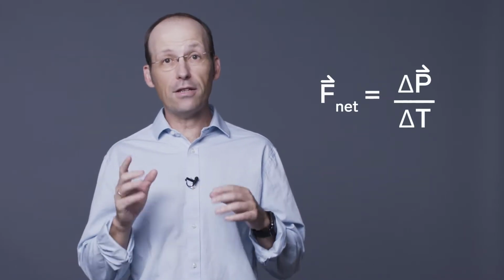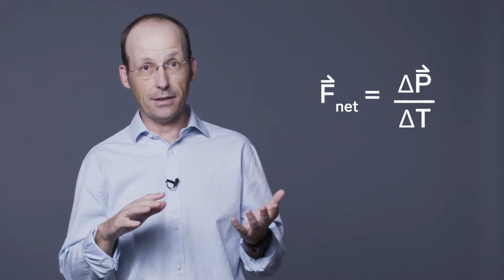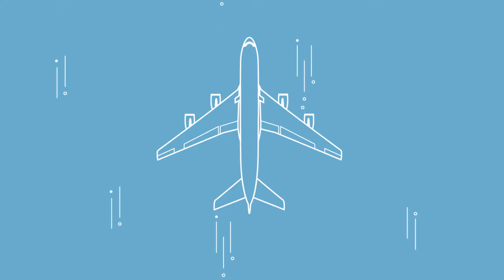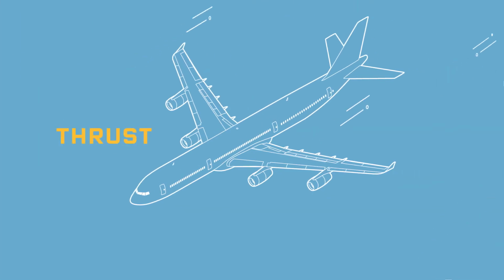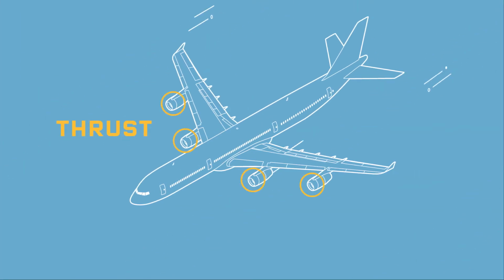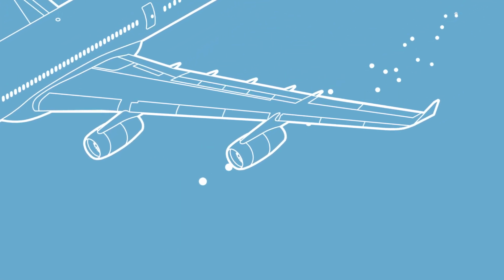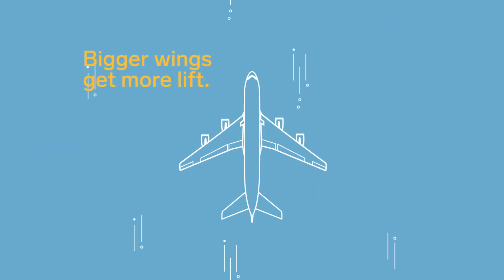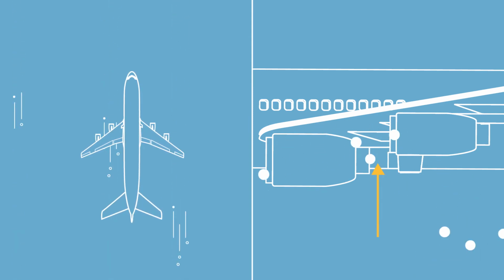Perché gli aerei volano e non cadono | Wired Italia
Sali e scendi dagli aerei ma non sai bene cosa rende possibile il volo? Ecco un video che ti chiarirà ogni dubbio, grazie alle spiegazioni semplici di un docente di fisica.

Per visionare i sottotitoli, cliccate sull'icona delle impostazioni dei video e selezionate Sottotitoli scegliendo la lingua